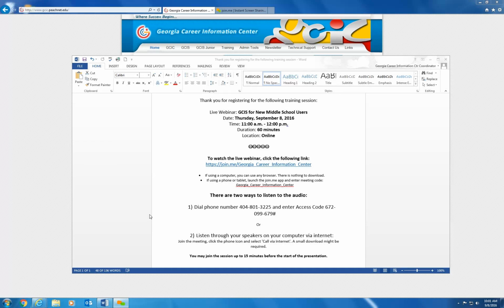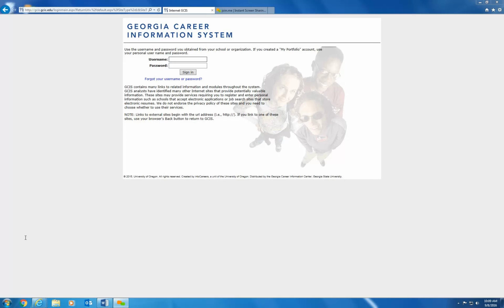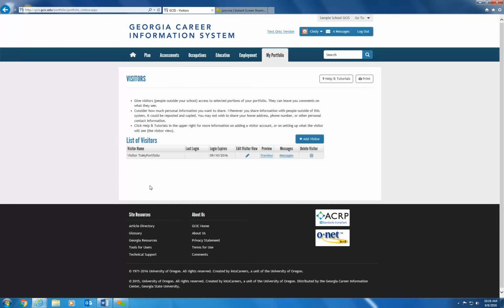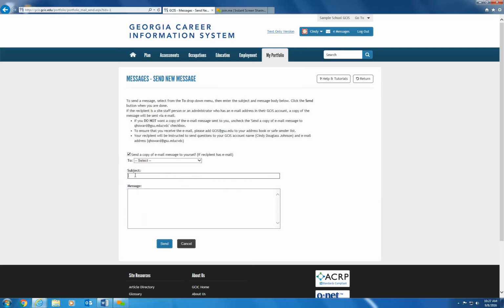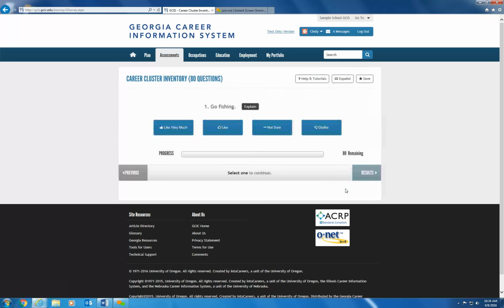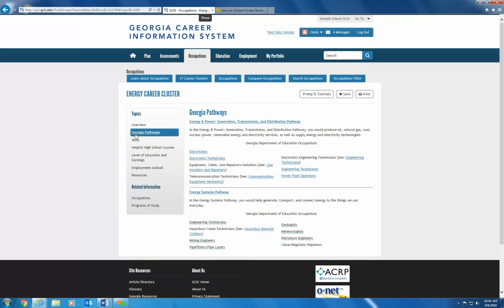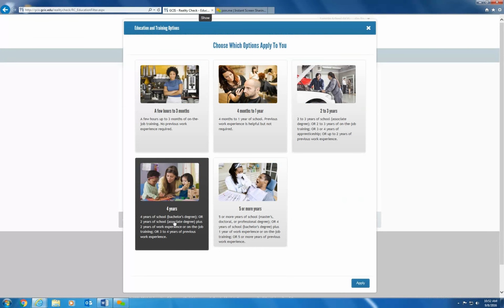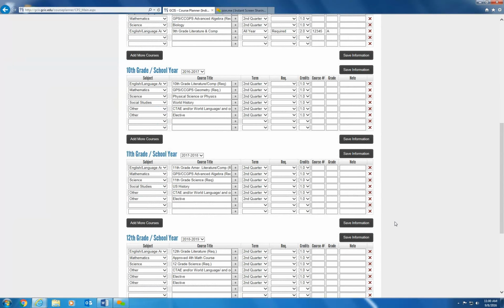Introducing GCIS to Middle School Site Coordinators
WORKSHOP GOAL:
To introduce Site Coordinators in middle schools to the Georgia Career Information System’s (GCIS) basic features and navigation including BRIDGE Law milestones.

TARGET AUDIENCE:
  New GCIS Site Coordinators in Georgia public middle schools